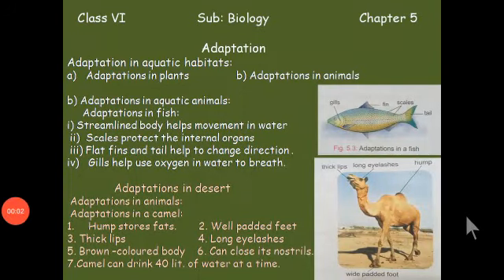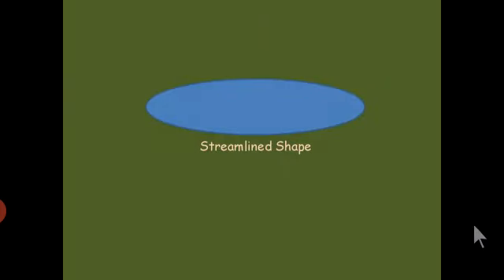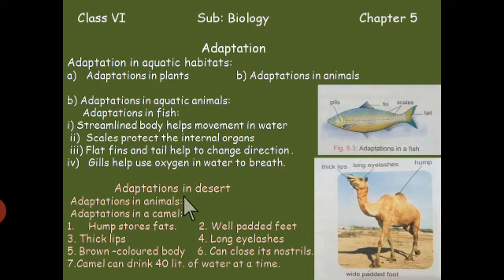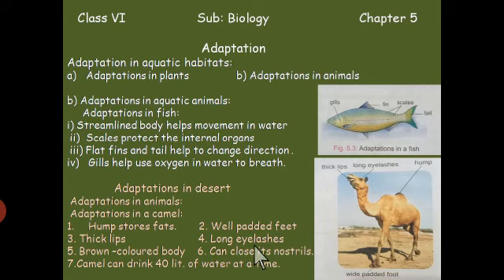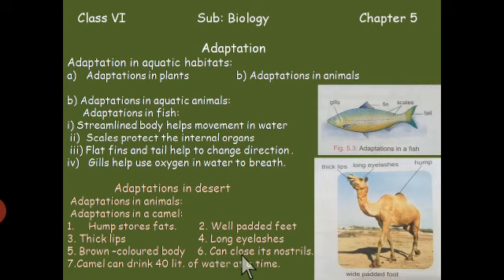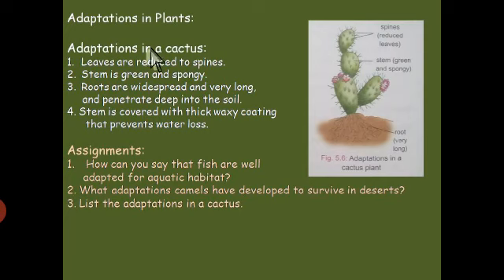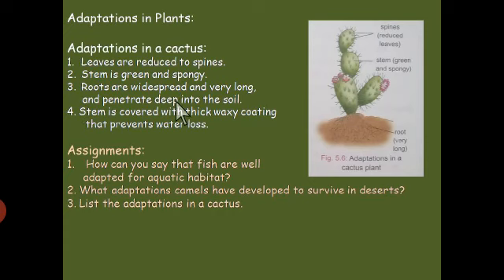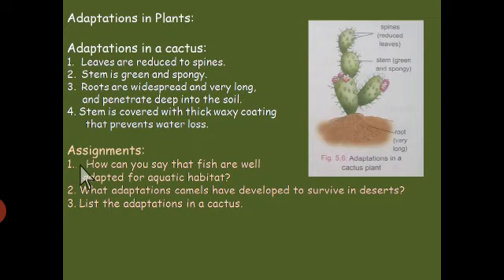Class 6 Biology Chapter 5